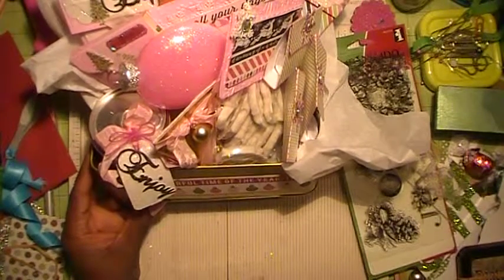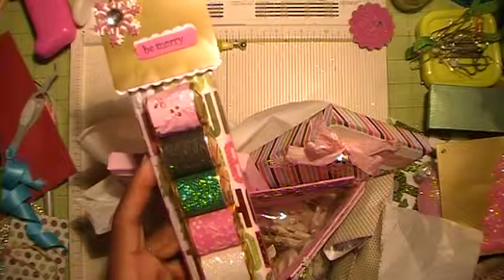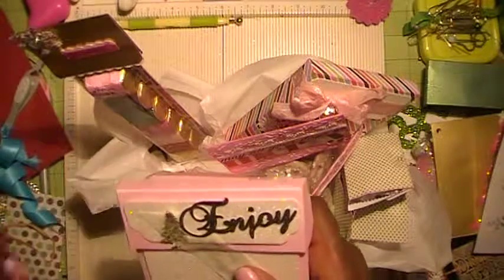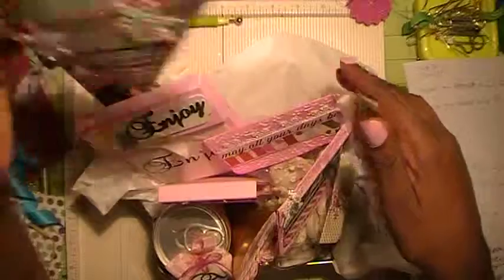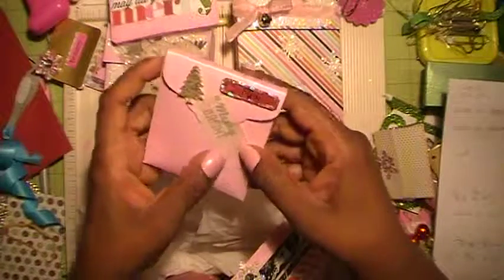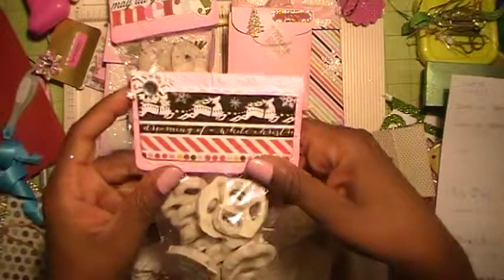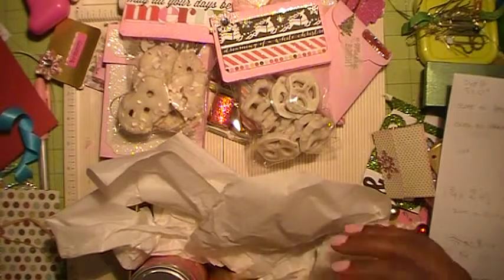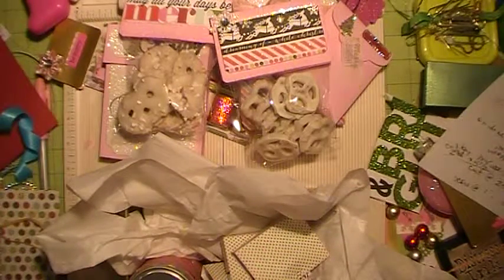Pink Themed Holiday gift basket tin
Very pretty "pink themed" holiday gift basket filled with crafty favor boxes and loads of treats.  Perfect to personalize for any occasion.  Also visit you tuber Mscooperscoop for Hershey nuggets gift and York peppermint patty gift ideas.